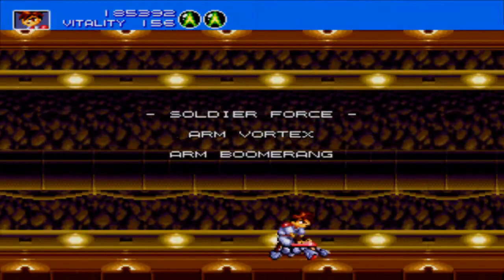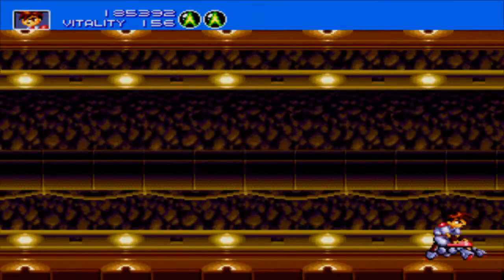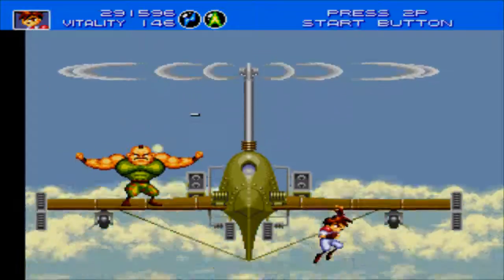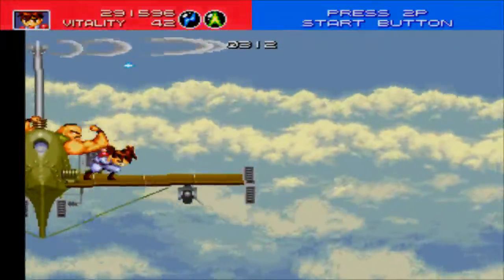2017force - Gunstar Heroes #02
First video of 2017, so lets play some more Gunstar Heroes!

-~-~~-~~~-~~-~- Music by Karl Casey - White Bat Audio